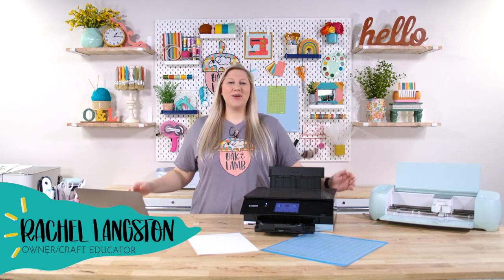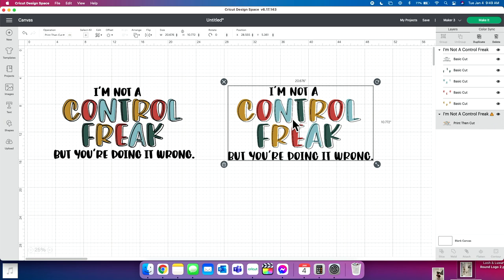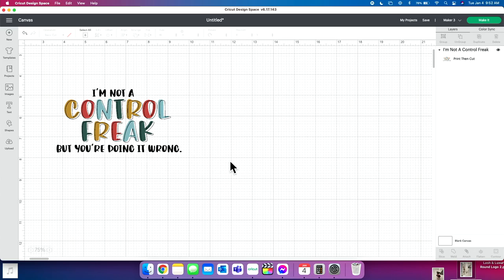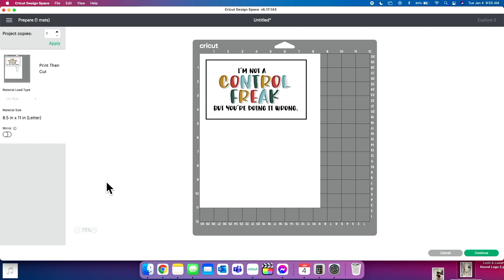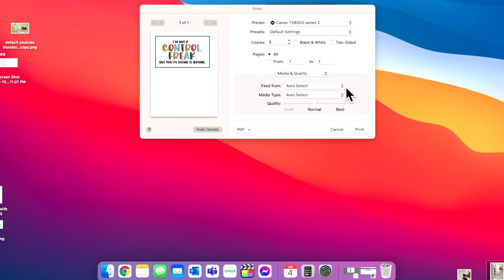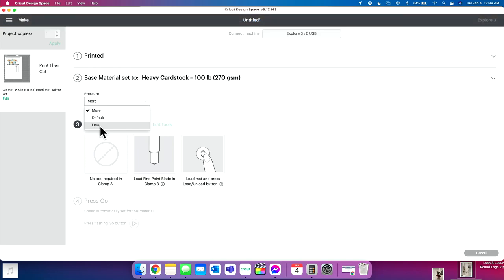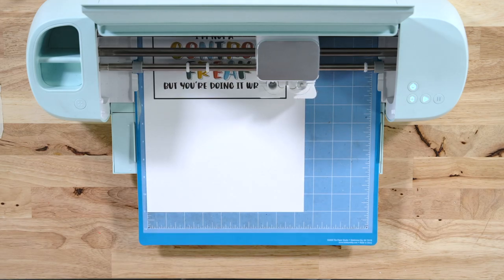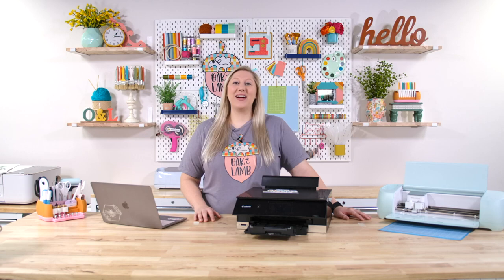How To Use Cricut Print Then Cut - The Easy Way!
oin the Flock TODAY for hundreds of cut files, member-only content, free commercial licensing, access to an exclusive Facebook community, and more!

Cricut Print Then Cut is a feature we use very often. If you're a Cricut beginner Print and Cut is a very useful tool to master. We love sharing Cricut How-To videos and Cricut hacks to help people become confident using their Cricut Machine. If you've ever wondered what is print then cut or how to use print and cut, this is the video for you!

Supplies Used in This Project:
- Cricut Explore 3
- Cricut Mat
- Inkjet Printer